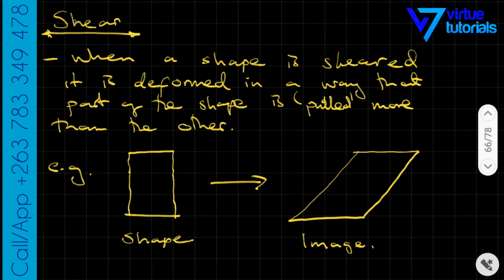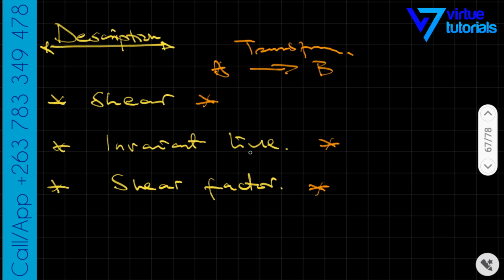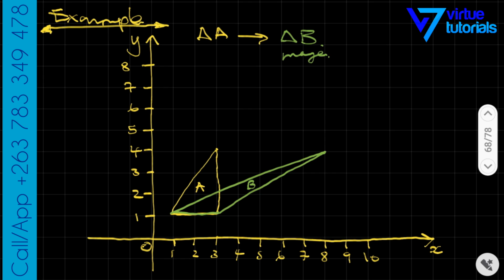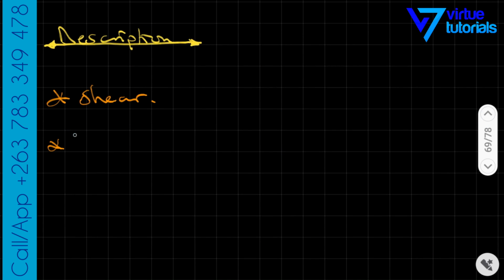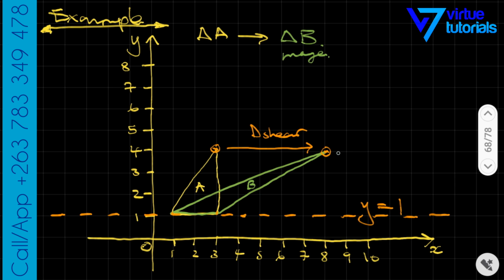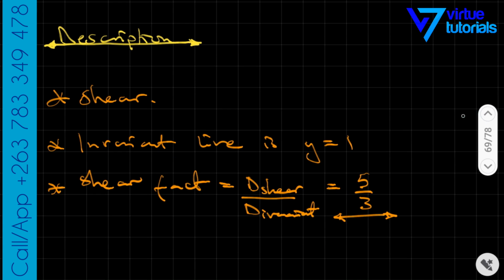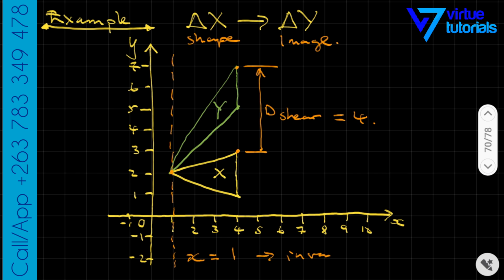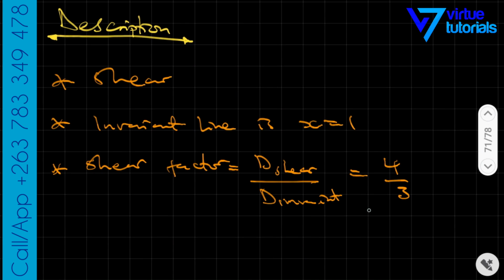Shear 1 of 2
Shear transformations explained.